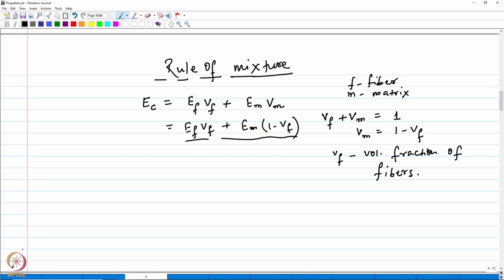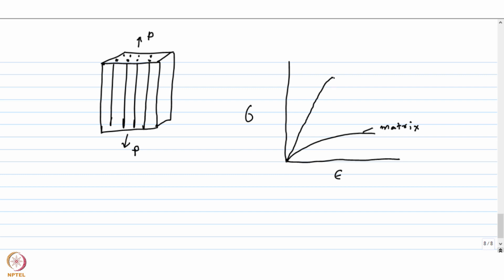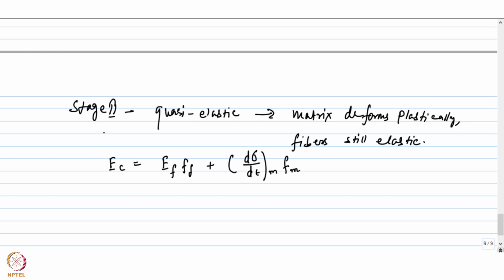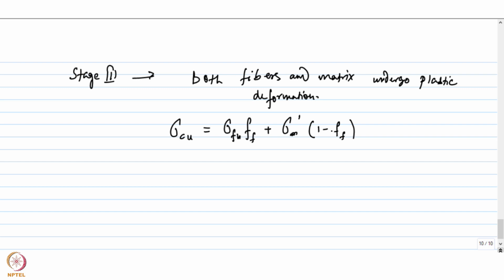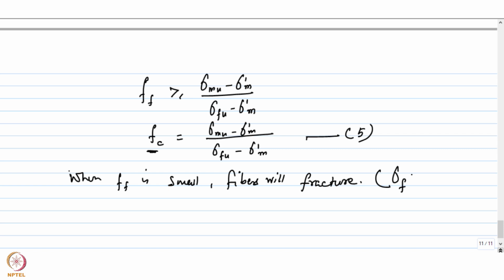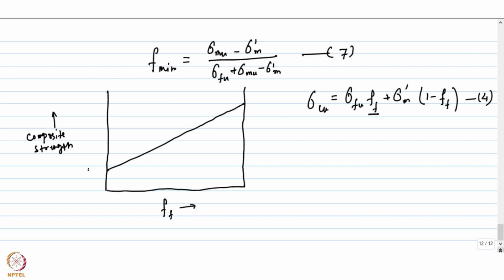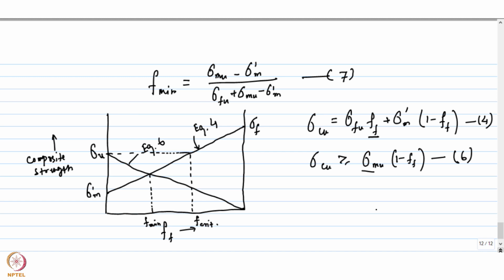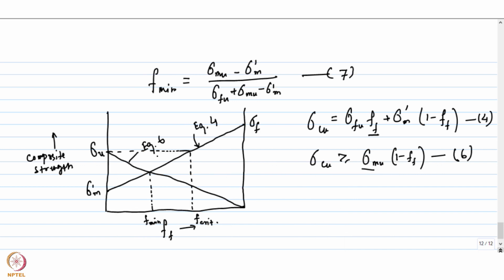Rule of Mixture -2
Rule of Mixture, Stages of deformation, Critical volume fraction